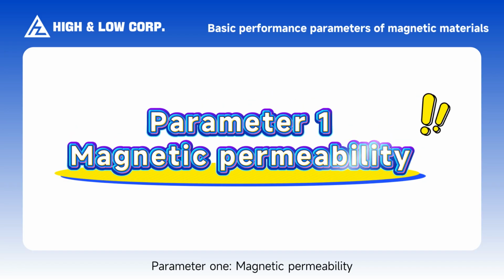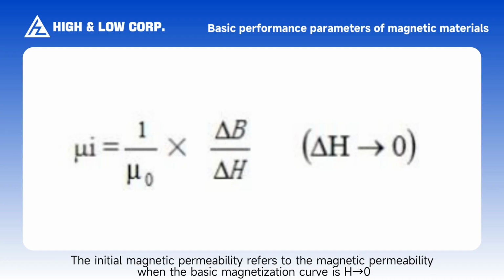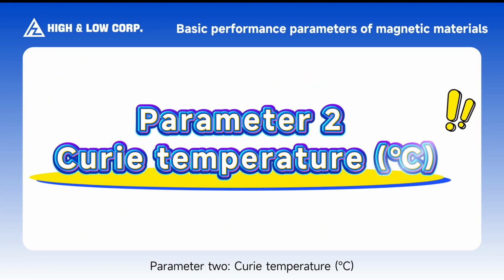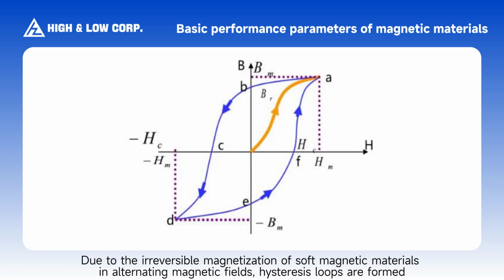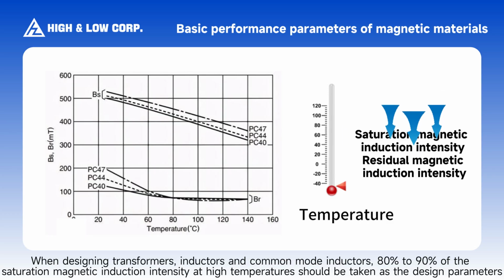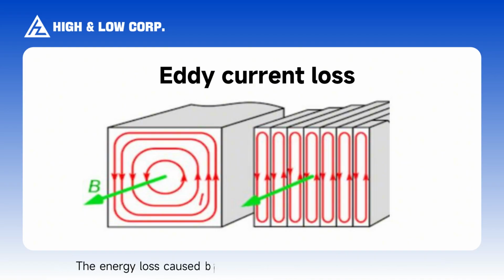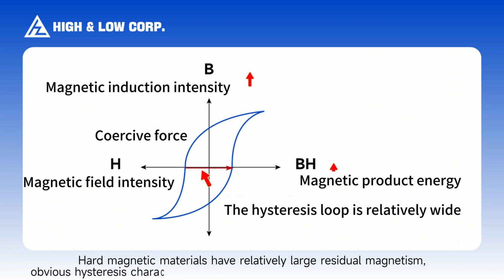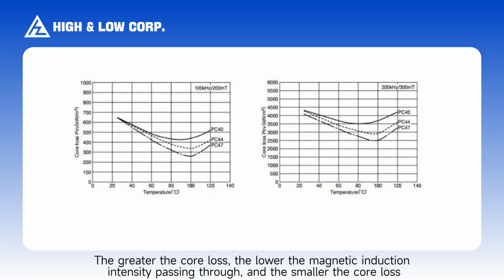Basic Performance Parameters of Magnetic Materials